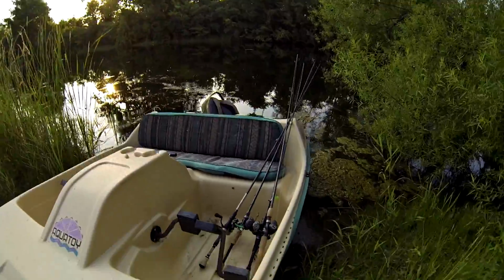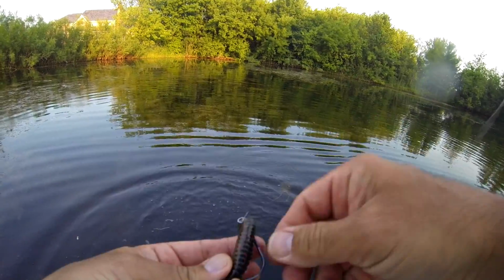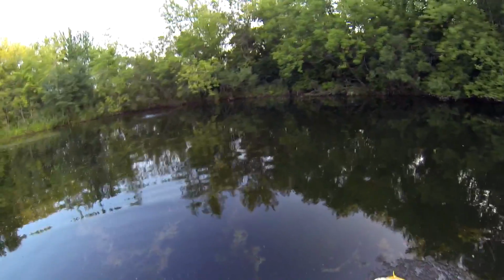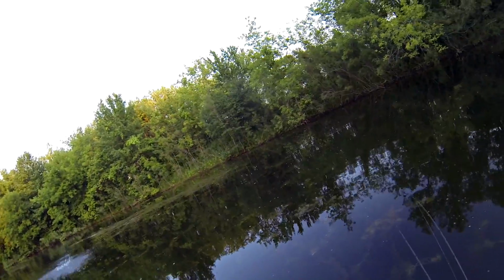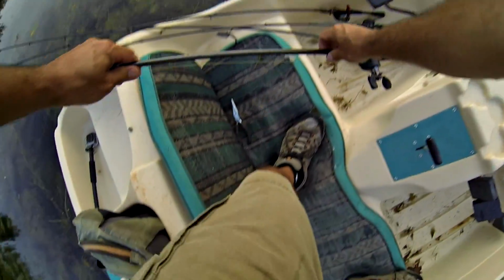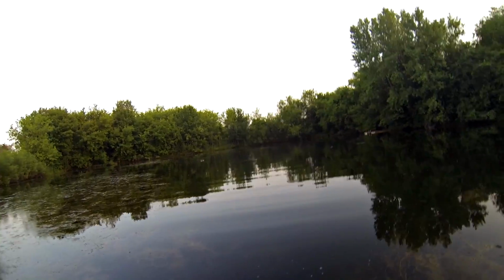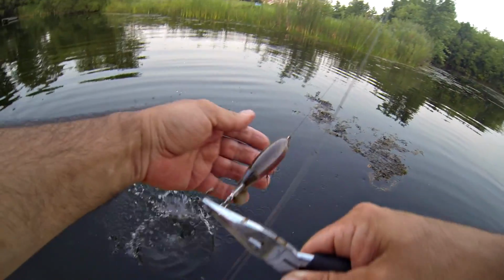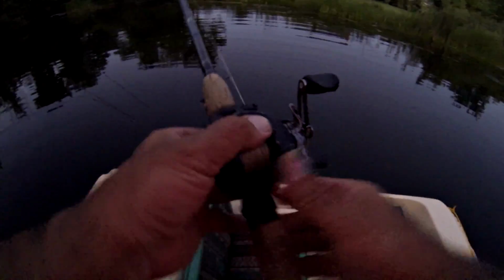WHOPPER PLOPPER ANNIHILATION!!! (TOPWATER POND BASS FISHING)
The topwater pond bass fishing was ridiculous in the backyard pond on the 2nd evening in Chicago! I started out with a plan to flip the weeds, but after 2 casts with the Whopper Plopper 90, it was clear that topwater was the technique of choice for the night! This pond is so off the charts insane for numbers of bass, I can honestly say I've never caught so many bass in such a short time in my life!!!

Costa Del Mar Sunglasses

MAILING ADDRESS:
YouTubeFISHINGVIDS